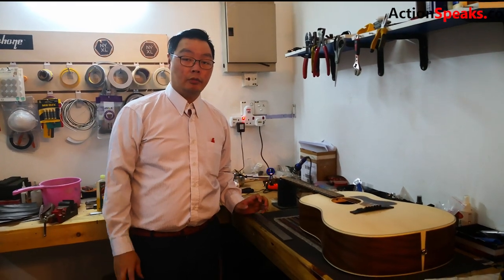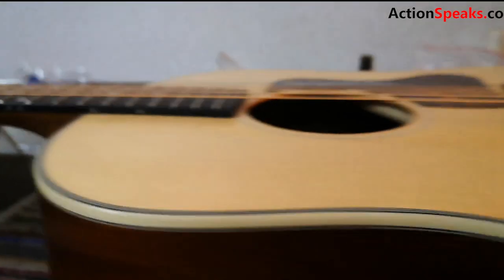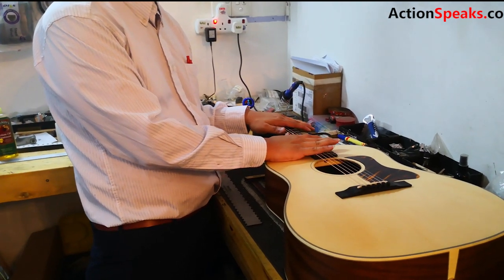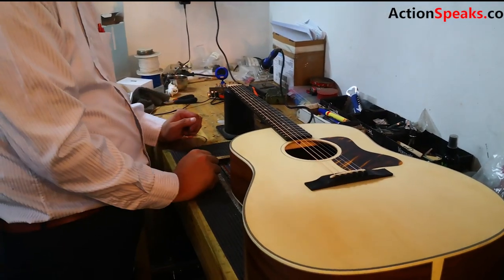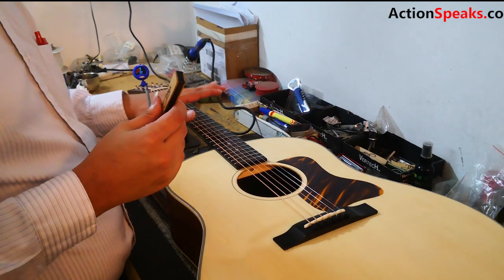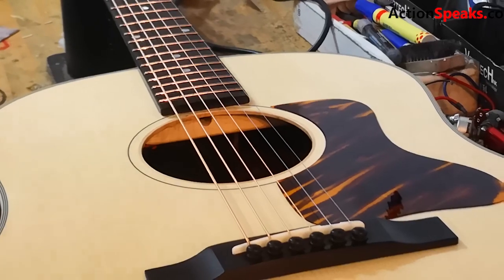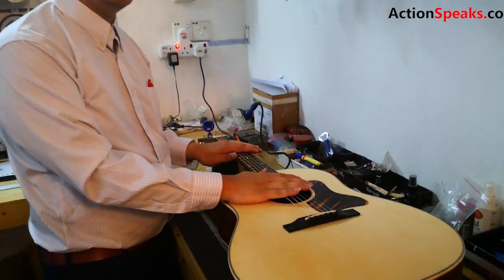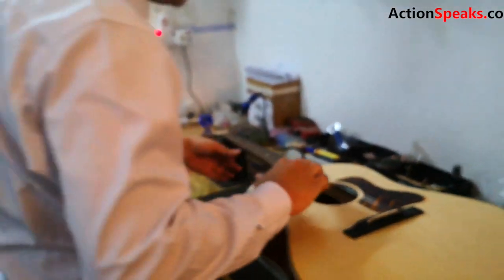How To Set Action Height On Acoustic Guitar - How To Adjust Guitar Truss Rod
In this video there are few tools I am using to do the acoustic height adjustment. I will be putting a link below, so you check it out.
Thanks for checking out!
Jon
Action Speaks

How To Set Action Height On Acoustic Guitar - Truss Rod Adjustment - Your truss rod adjustment nut may have an allen key, a cross head, a small brass nut or the rarer spoke hub type (as found on Stingray basses)
How to lower action on acoustic guitar

The truss rod is component of a guitar or other fretted, stringed-instruments that stabilizes the lengthwise forward curvature (also called relief), of the neck How To Setup Your Electric Guitar Part 2: Setting Action An important part of maintaining your guitar is knowing how to adjust the truss rod
Varekort LUTHIER ALFREDO GONZALAZ How to Take Care of Guitar Tips
 Acoustic Guitar Action Adjustment